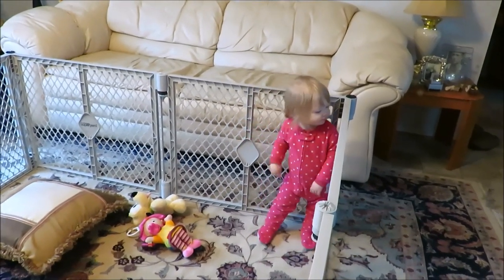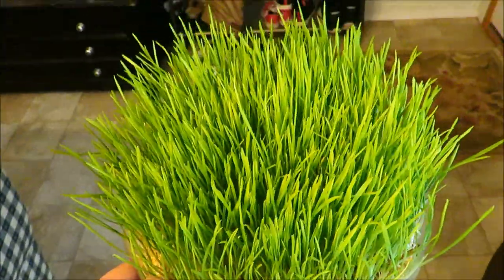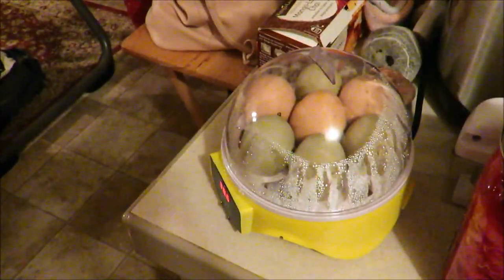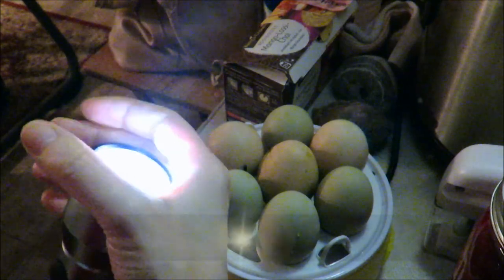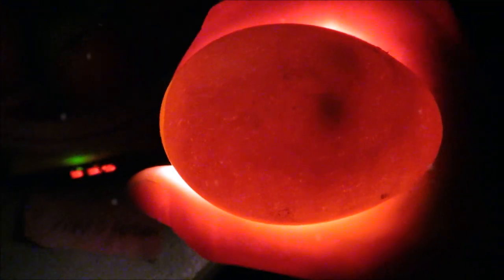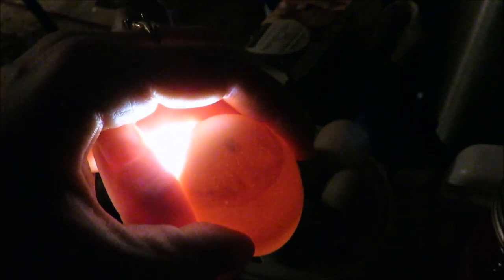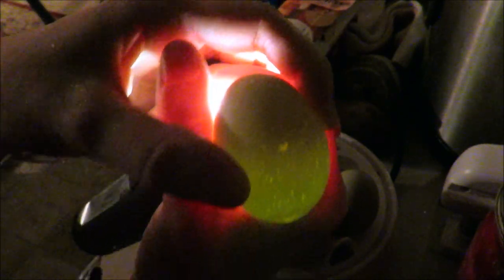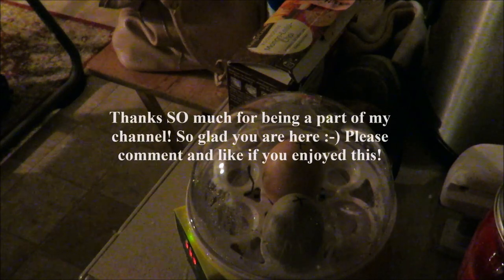VINI'S HATCHERY & CHICKENVILLE UPDATE #1 :-)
Hey guys, for those of you that asked - here is my VIDEO Update on my chickie babies! I show you how I candle chicken eggs with a flashlight. I explain how to tell if your chicken eggs are viable and fertilized. Also I show you my big chickens and how they love to eat my homegrown organic wheatgrass as a treat!
Will have another Keto-related video ready any day now, already in the works! Be blessed, much love to you all!

HUGE THANK YOU FOR YOUR SUPPORT!